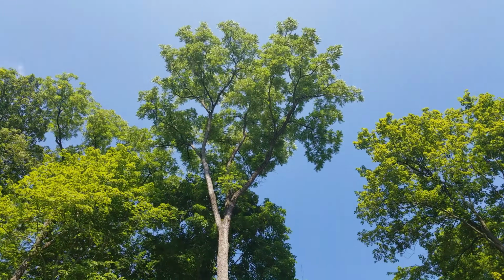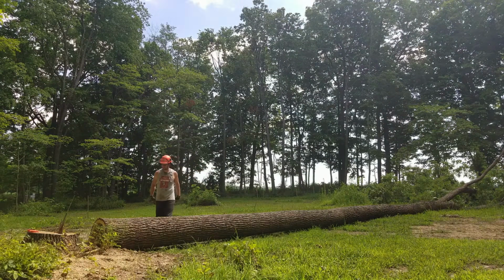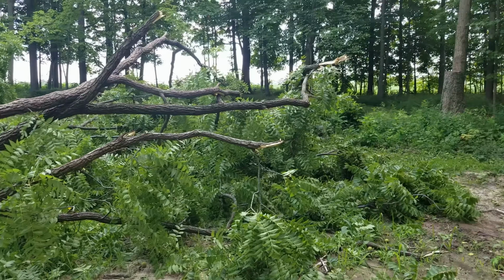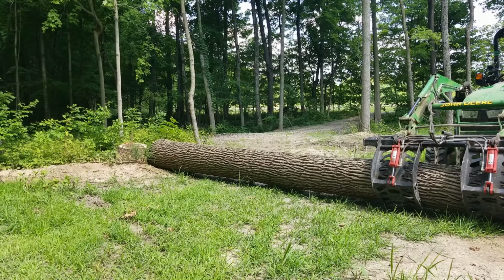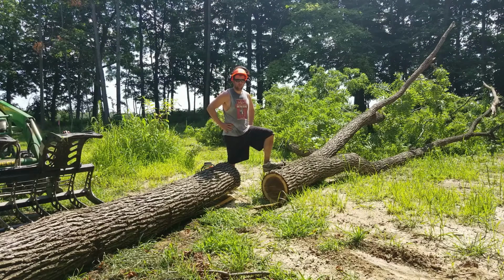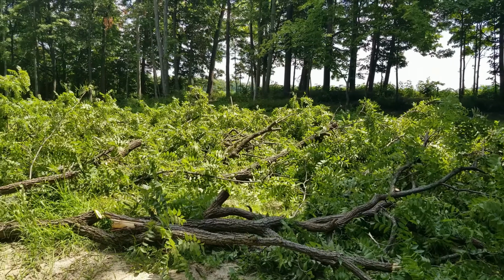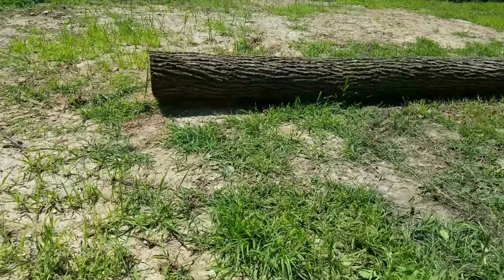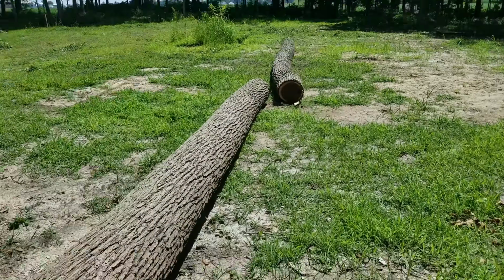John Deere Tractor and Grapple Clean Up a Walnut Tree - This was a Tough One to Cut!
I had to cut down one of my favorite trees on the property.  I wasn't happy about it, but it gave me an excuse to use the John Deere 4052R and Everything Attachments Grapple to clean it up!  Watch as the "Big Fellar" (Husqvarna 390XP) drops this big walnut tree!